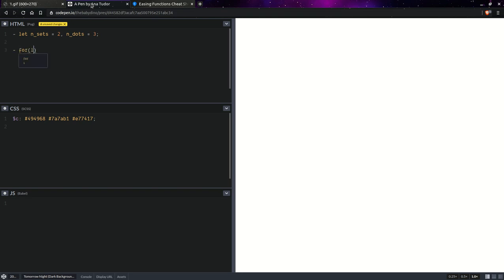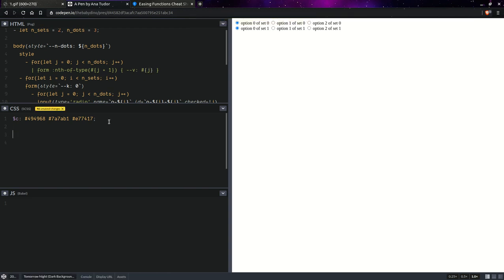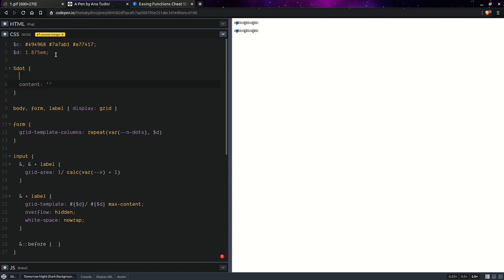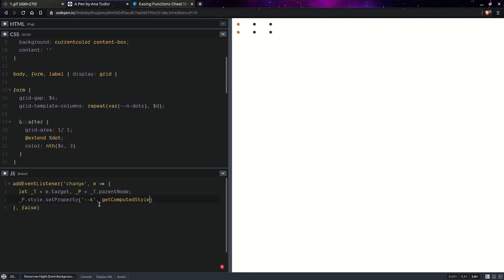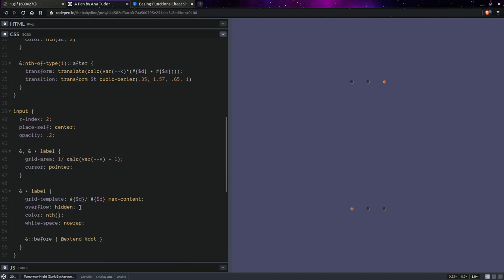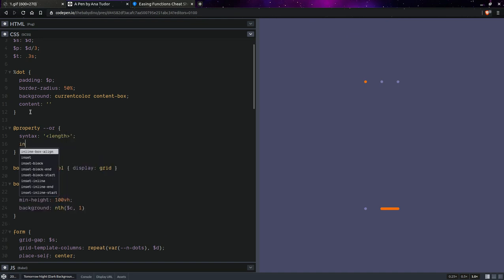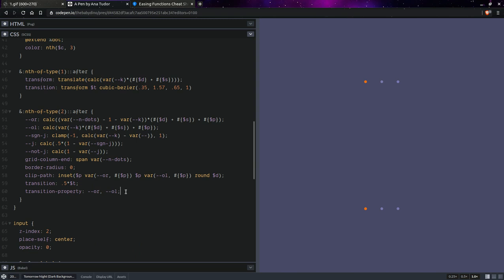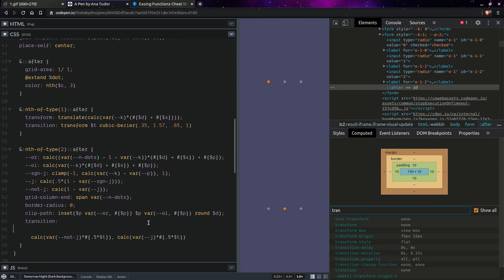Dot navigation with clever CSS, Houdini magic 🎩🐇 and a sprinkle of JS ✨